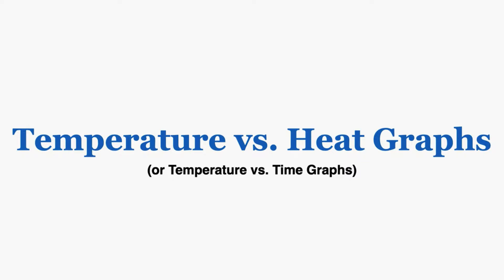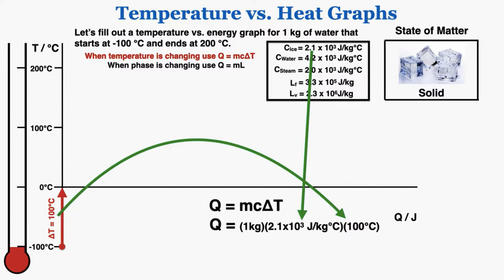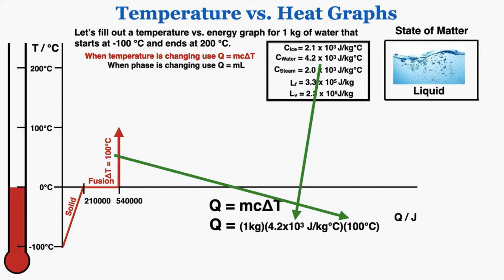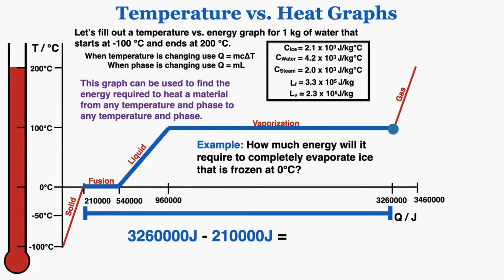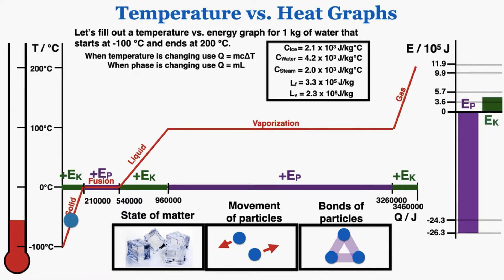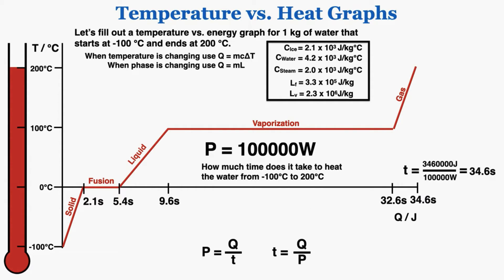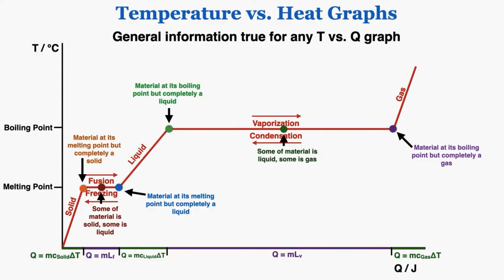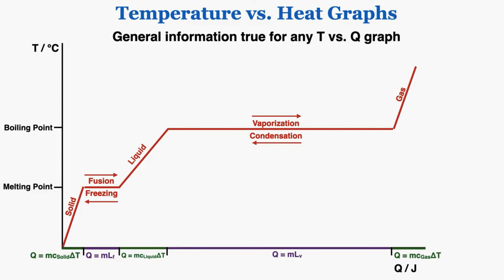How to Draw and Read Temperature vs. Heat Graphs (or Temperature vs. Time Graphs) - IB Physics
I explain
How to draw a temperature vs heat graph and a temperature vs time graph
How to use Q = mcΔT and Q = mL in writing the graph
How potential and kinetic energy change as you move along the graph
How to convert between a heat graph and a time graph
The meaning of the slope of a T v Q graph
General patterns that show up in the graph
How to find the specific heat and latent heat from a temperature vs heat graph